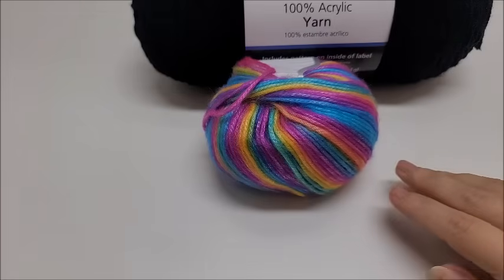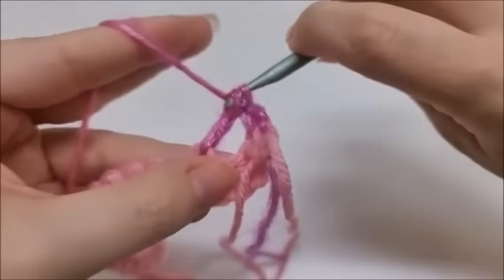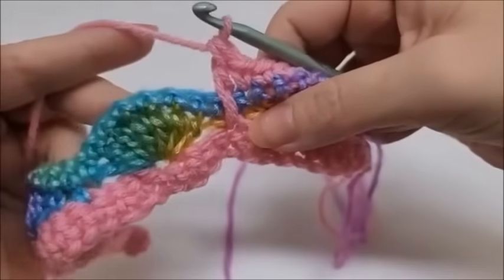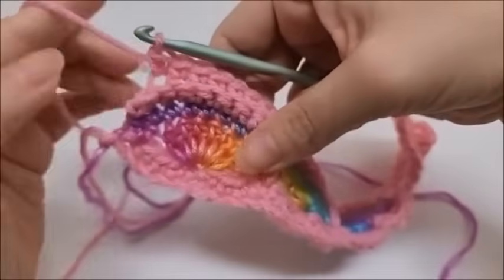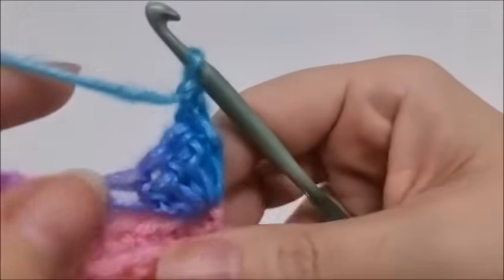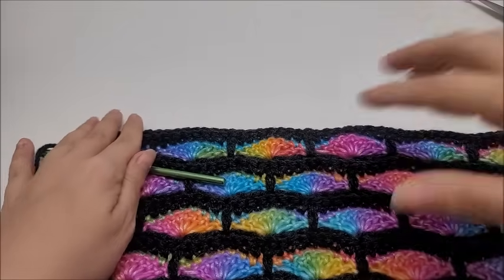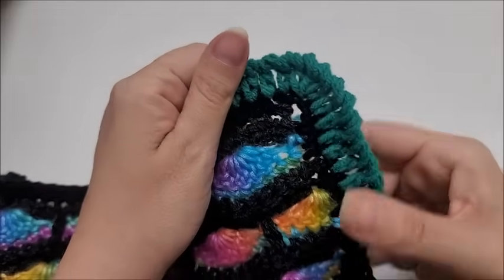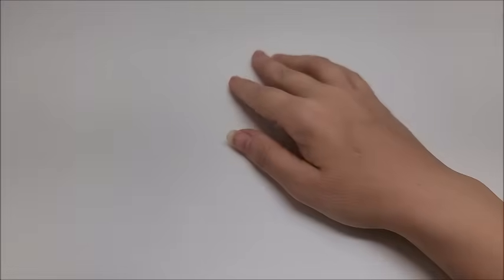EASY Crochet Blanket Tutorial / The Polychromatic Blanket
Written Pattern on Etsy

Learn how to crochet this beginner friendly blanket called the polychromatic blanket. This crochet blanket can be made any size you choose with any yarn colors you wish. It's an easy free crochet tutorial by bag o day crochet.

Checkout My Friend Gary, you'll love his channel!

Shout out to @MamaTata86 for naming the blanket
Shout out to my friend Cheryl For help with the crocheting